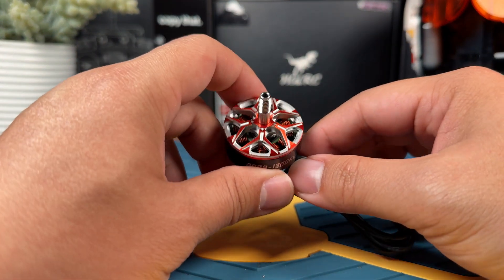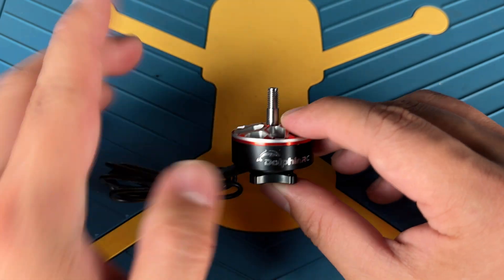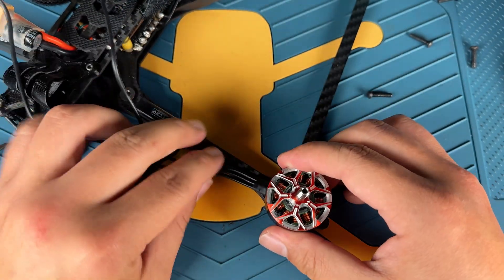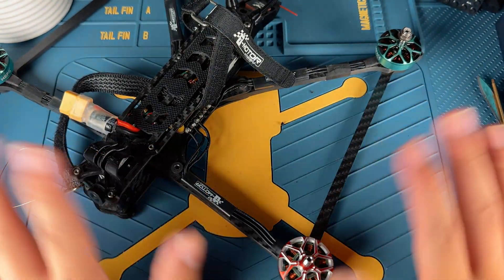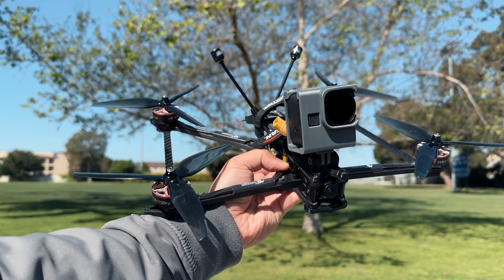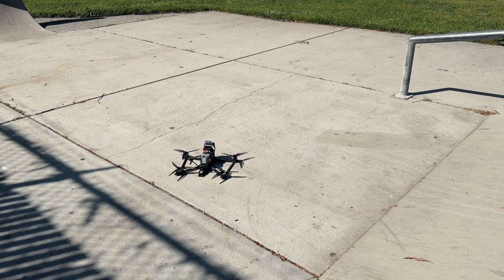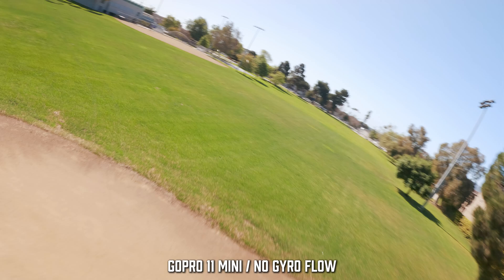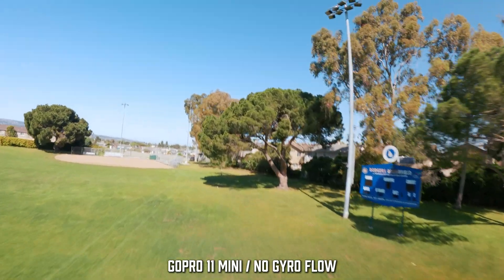This budget 7-inch motor RIPS! DolphinRC 2808 1300KV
DolphinRC 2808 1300KV 7" FPV Motors: Best Bang for Your Buck Before Tariffs Hit!

I was overly surprise by how good these performed on my 7 inch build, never thought i can freestyle a 7 inch quad like this !

Have questions?

I'm running this channel fully self-funded, and it is a LOT of work. Thanks in advance! Thanks in advance!